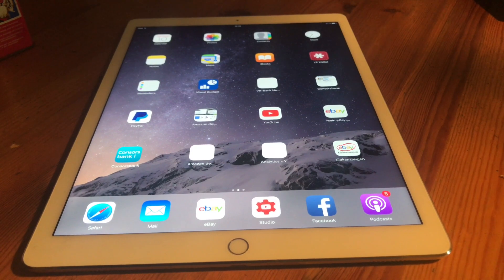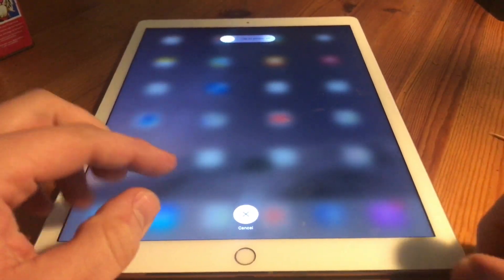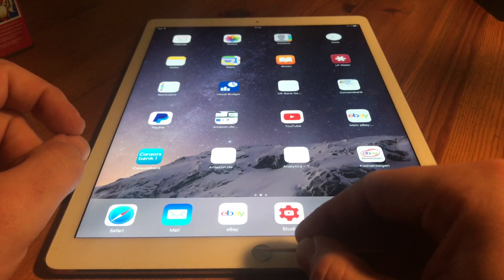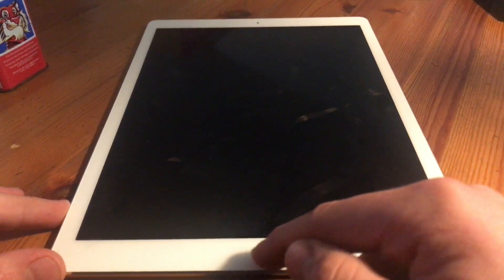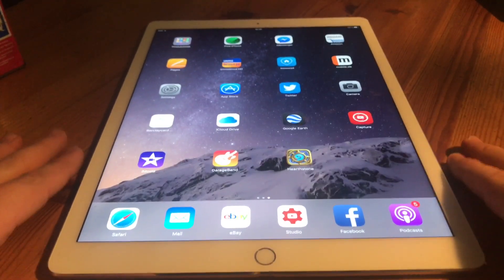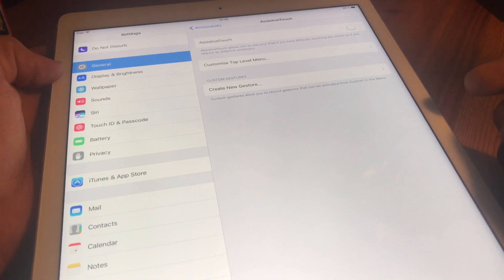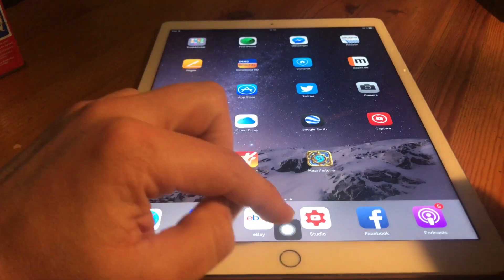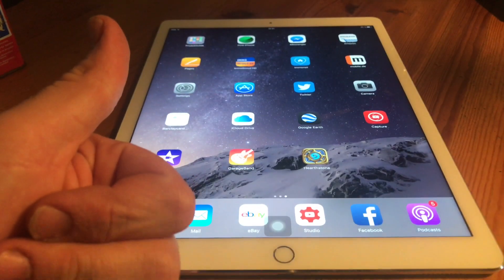How to fix a jammed home button without disassembling Apple iPad Pro home button repair and reset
The iPad Pro is a line of tablet computers designed, developed, and marketed by Apple Inc., that runs the iOS mobile operating system. It is currently available in two screen sizes, 10.5-inch and 12.9-inch, each with three options for internal storage capacities: 64, 256 or 512 GB; the 512 GB configuration making the iPad Pro the first iOS device to offer that storage size.

The first iPad Pro, the 12.9-inch version, was announced on September 9, 2015, and released on November 11. It is larger than all previous iPad models and the first iPad tablet to feature LPDDR4 RAM. The 12.9-inch tablet was later followed, by the smaller 9.7-inch version, which was announced on March 21, 2016, and released on March 31.

At WWDC 2017 on June 5, 2017, an updated generation of iPad Pro was announced. This updated generation features A10X Fusion processors, a base storage capacity of 64 GB and highest of 512 GB, an upgraded display and a new 10.5-inch version to replace the 9.7-inch model; the 12.9-inch version was refreshed and both screen sizes were released on June 13. Following this announcement, the first generation iPad Pro was removed from the Apple Store.

Source: Wikipedia